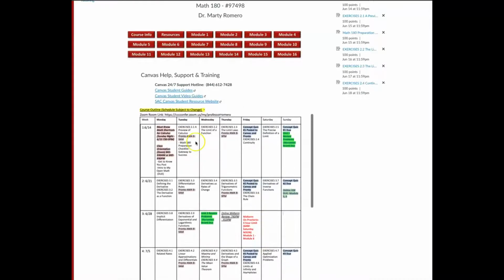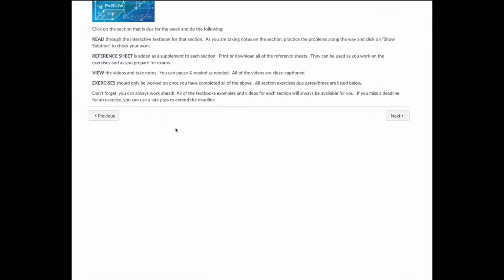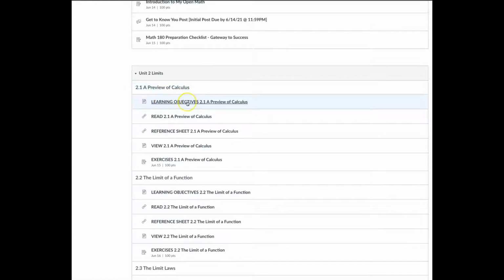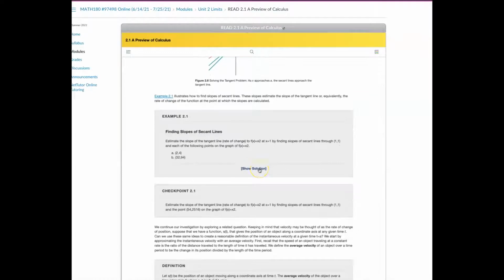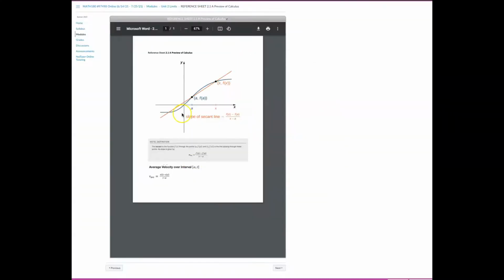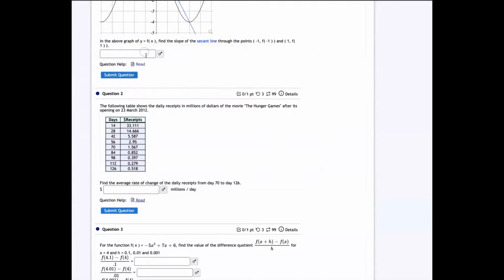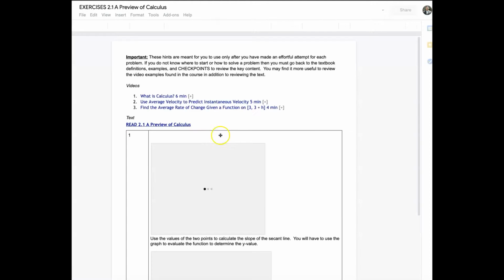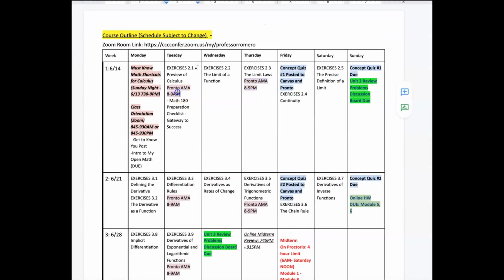Math 180 How to Learn in this Class